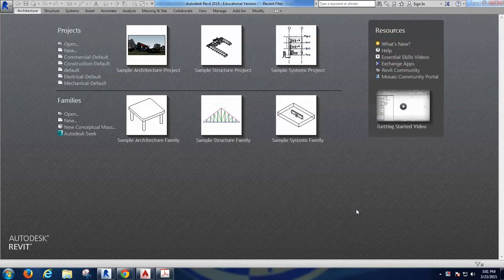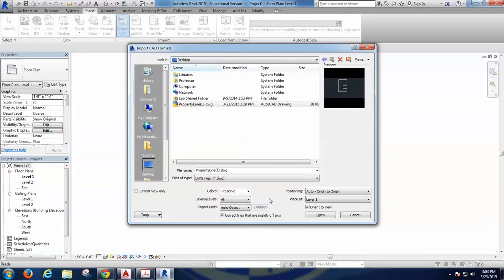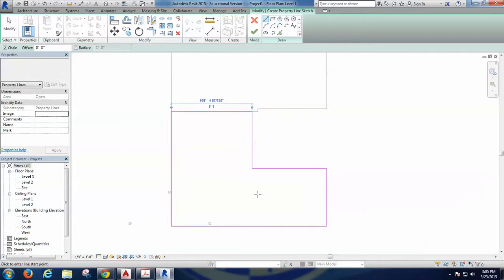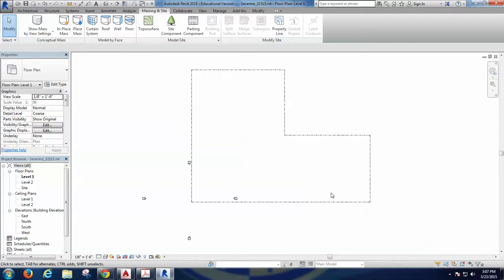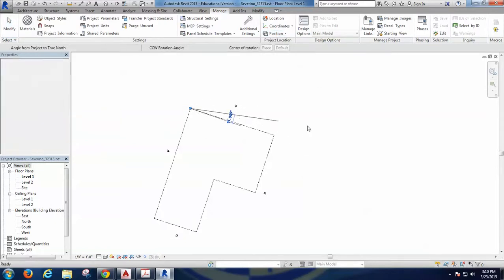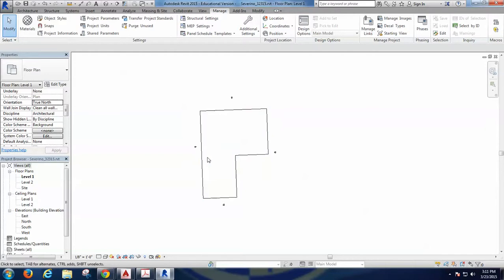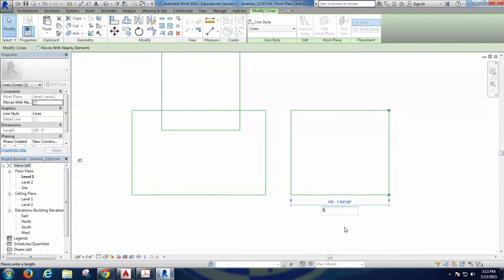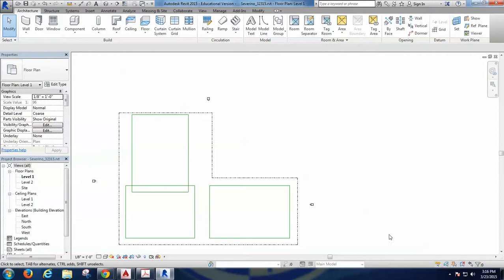SPRING2330 / Class 11 Project SetUp 1 (03 23 2015)